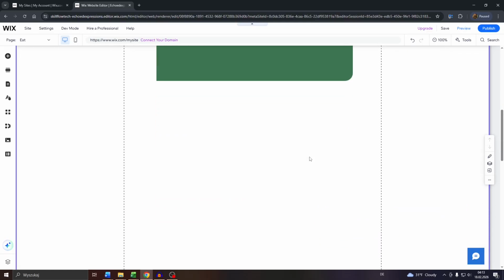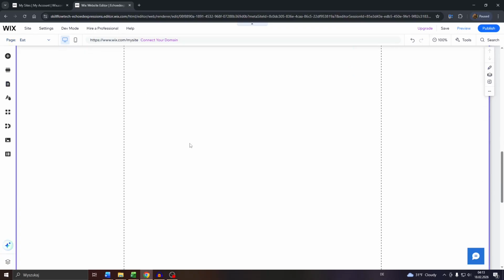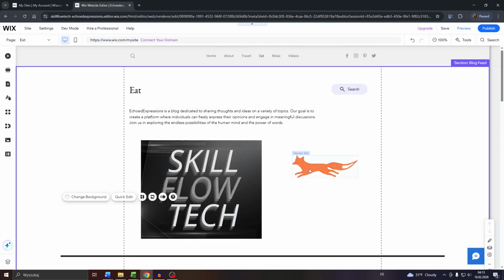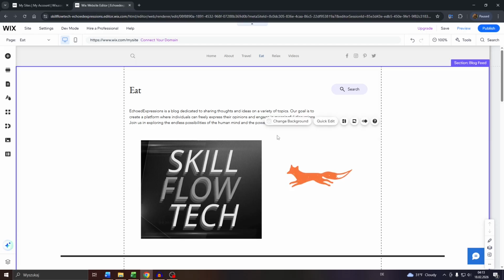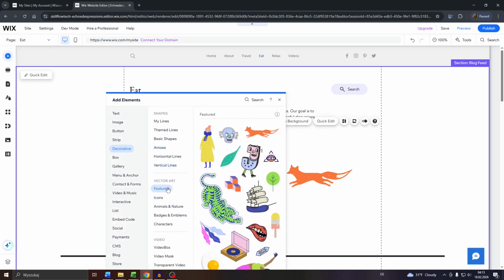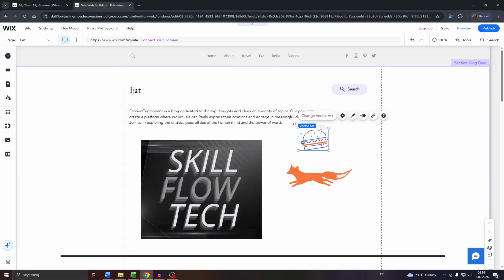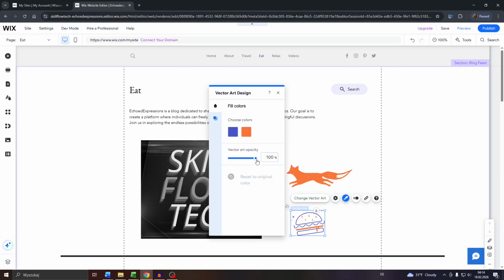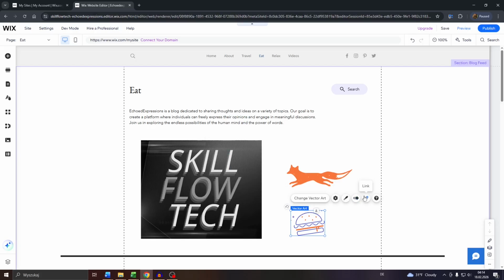How to Insert Vector Art on Wix Website — Step by Step Wix Tutorial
In this tech tutorial we explain how to insert vector graphics into your Wix website design.

If you're interested in learning more about how to use Wix website building tool, you may learn how to add horizontal dividers to a website on Wix, too, in this tutorial